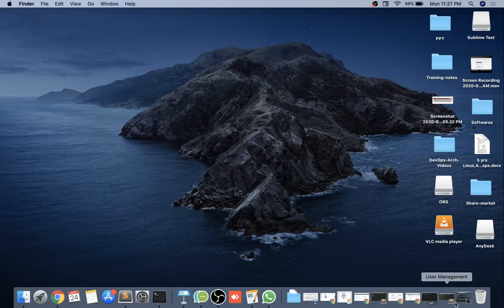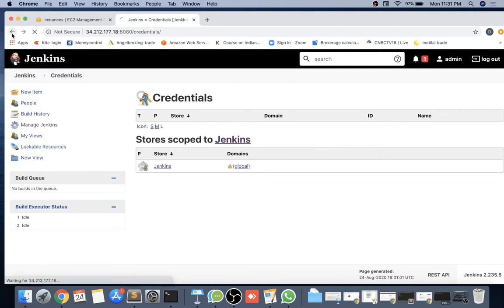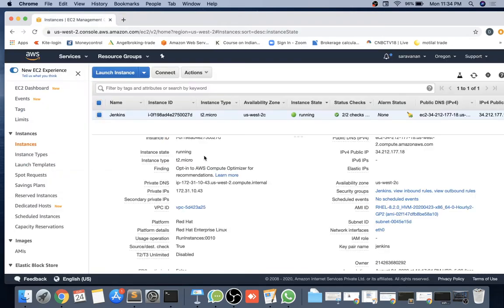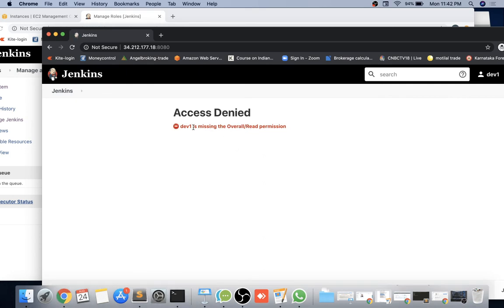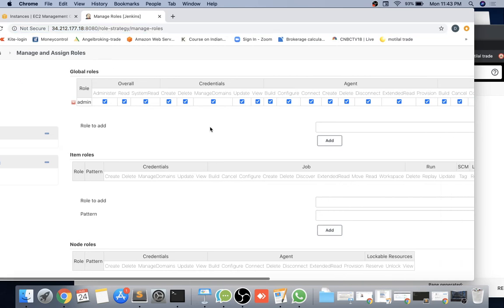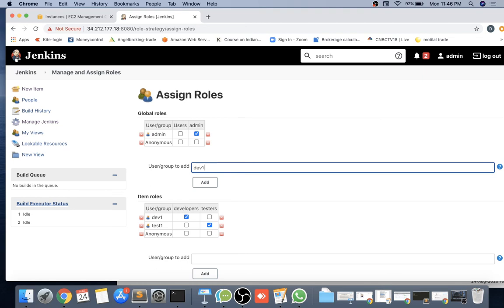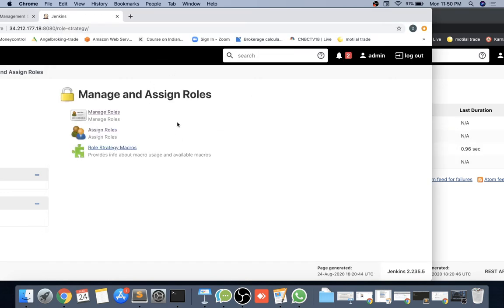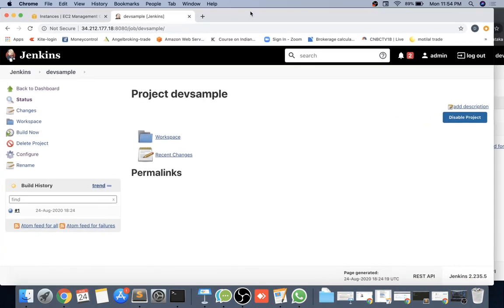Jenkins Class 2 : Role-based Authorization Strategy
Jenkins User Management : Role-based Authorization Strategy